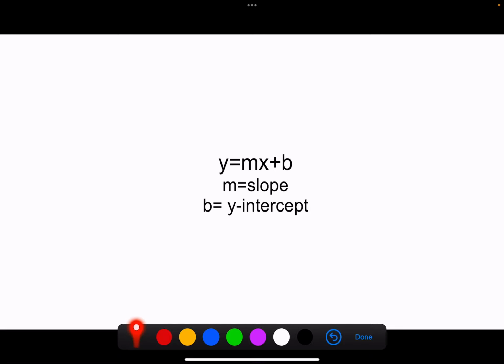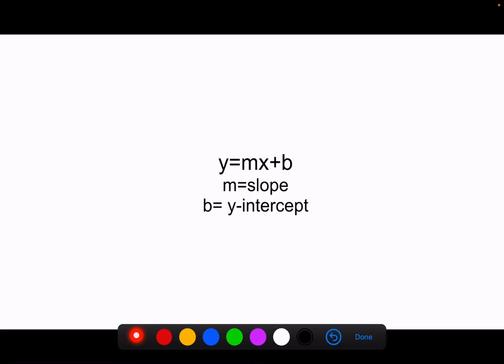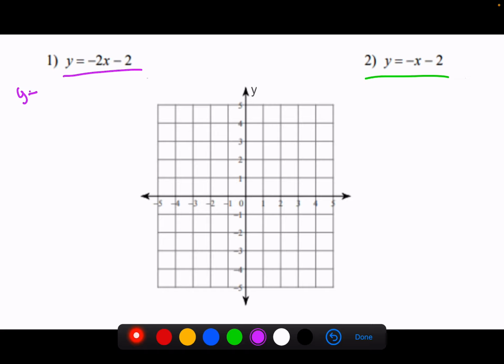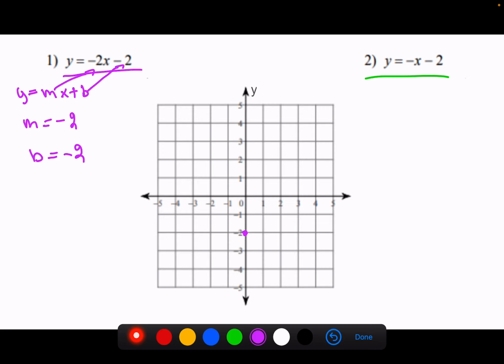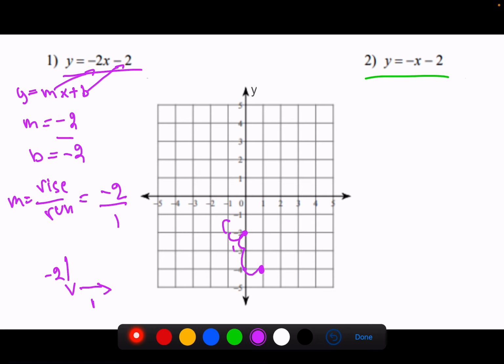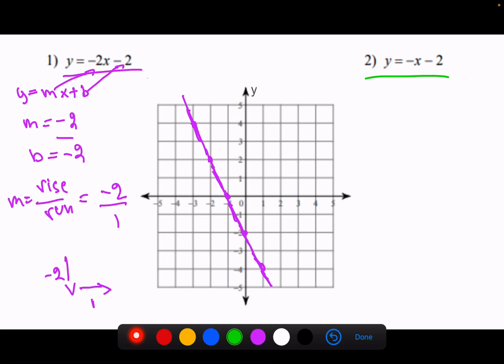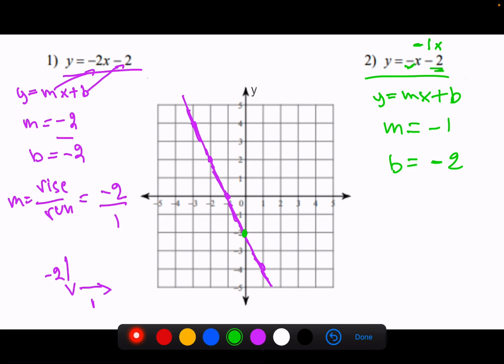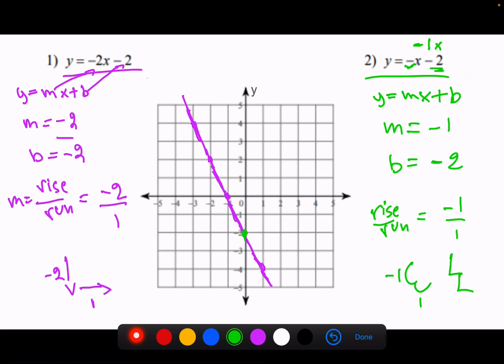How to graph linear equations